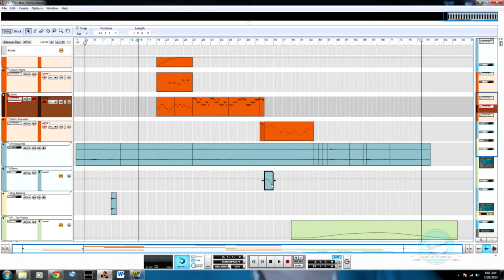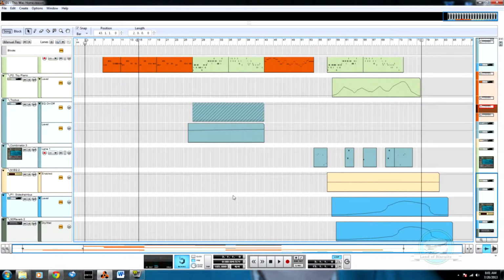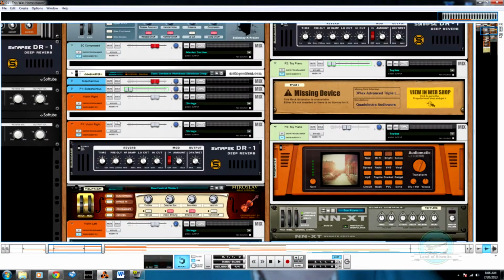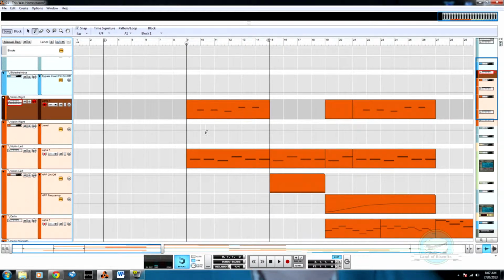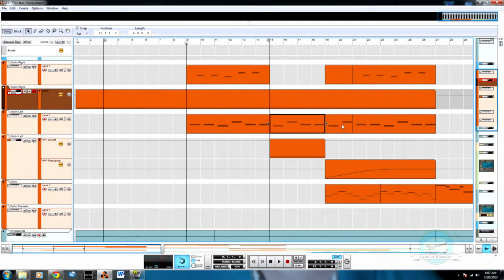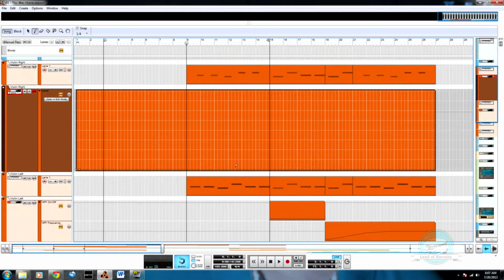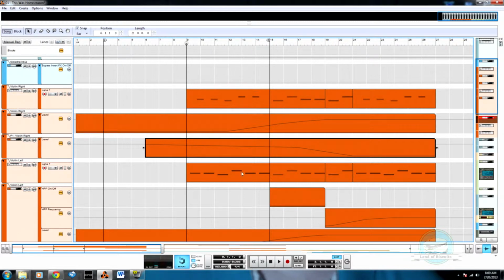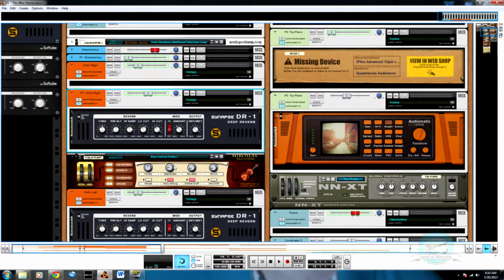Revisiting the mix, Creative Edits - Designing Music 1.6.1.2:15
First off, let me briefly describe what these videos are.  I wrote a novel a few years ago called "In Search of Lemonade."  I've decided to attach my musical interest to my interest in writing by creating a "Soundtrack to the Novel."  The book is personal and more important than anything I've created otherwise.  So, I'm composing 21 songs to musically communicate the emotion of each chapter.  It's an interesting creative effort and the idea came up to do a song creation journal that would document the writing of one of these songs.   This video is "chapter" 15 of the song creation diary.

After exporting the song to mp3 and listening to it on my phone for a couple weeks, I found that there were a few edits that I thought I would like to make.  These mostly revolved around levels of certain instruments like the pianos.

There was one creative edit that I felt was necessary to make, too.  During the first segment of the song, the violins came in quite abruptly.  The toy piano was the focus for so long at the beginning that the sudden inclusion of the other strings felt clunky.  To smooth it out, I decided to create a parallel channel and drown the signal in reverb (Synapse Audio DR-1) before crossfading to a dryer signal.

It was a difficult choice, because this created the inevitable decision on how to handle the expired 3Plex device at the end of the song... to be continued.